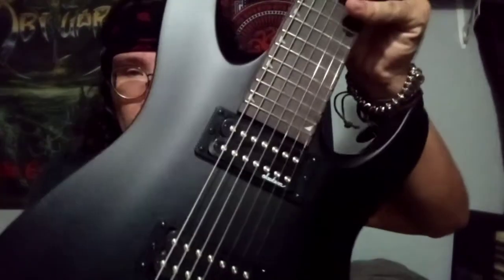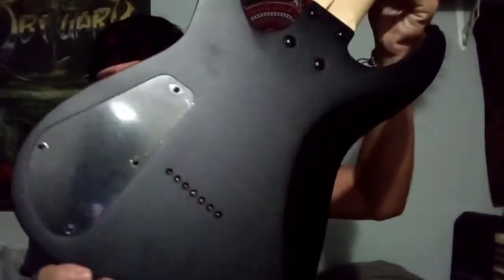A guitar player gets a guitar 🎸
Unboxing a Jackson Dinky 7 string I purchased for an upcoming project

I have permission to use the song in this video. It can be heard here: